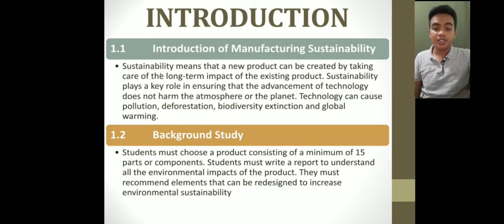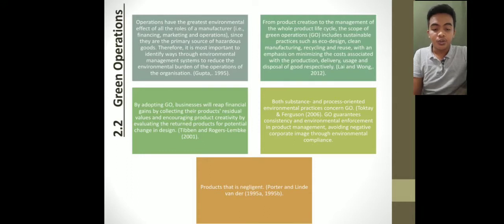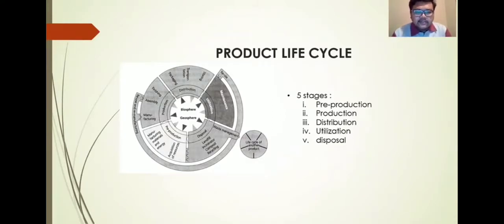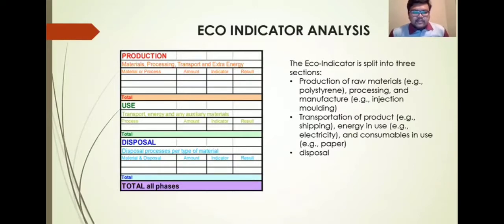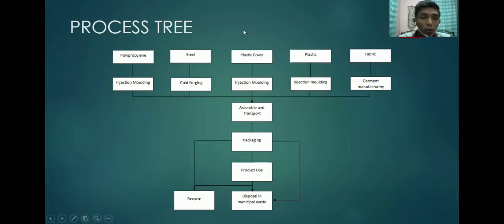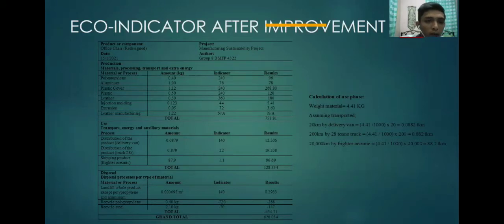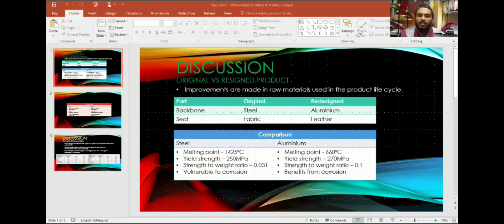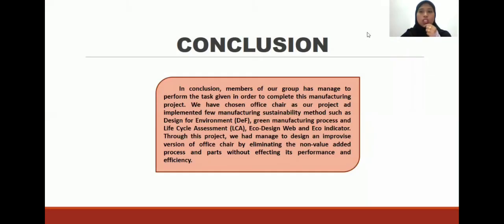Manufacturing Sustainability G8 Product : Office Chair